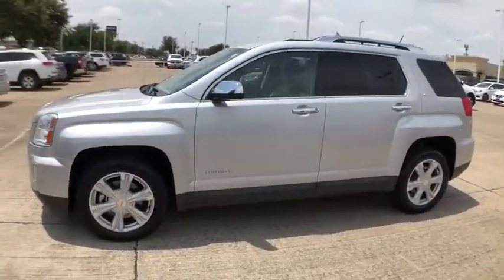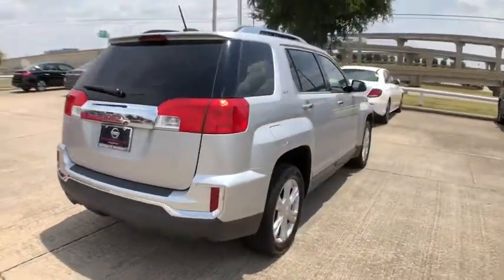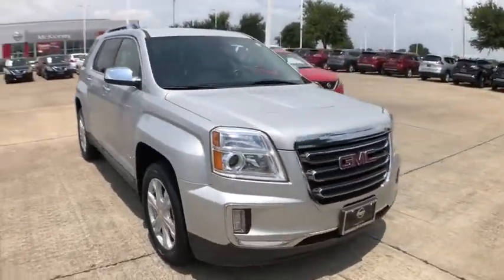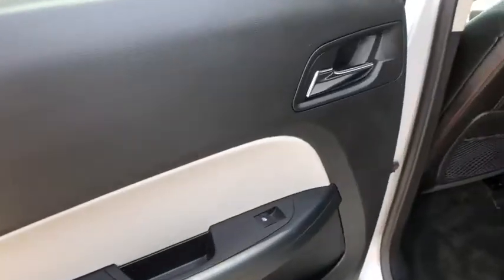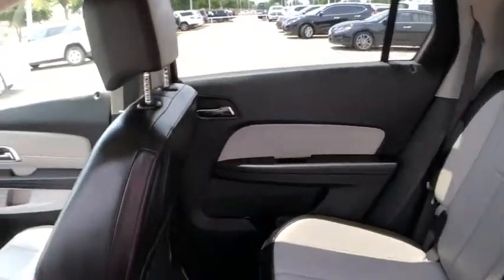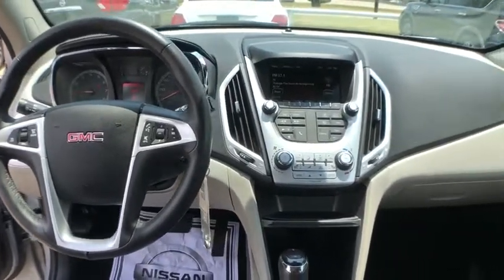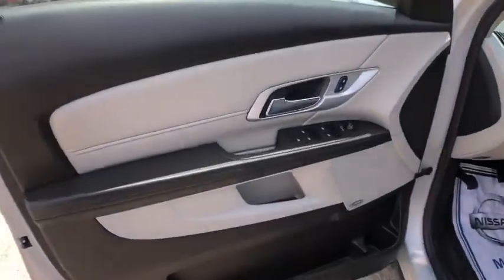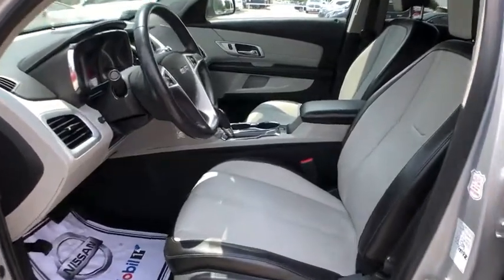2017 GMC Terrain Mckinney, Frisco, Plano, Dallas, Fort Worth, TX H6138571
Quicksilver Metallic Used 2017 GMC Terrain available in McKinney, Texas at Nissan of McKinney. Servicing the Frisco, Plano, Dallas, Fort Worth, TX area.

Clean CARFAX.brbrQuicksilver Metallic 2017 GMC Terrain SLT 21/31 City/Highway MPGbrbr**LEATHER**, Back-Up Camera, Bluetooth for Phone, Power Seat, Heated Front Seats, Alloy / Aluminum Wheels, Remote keyless entry.brbrAwards:br  * JD Power Initial Quality Study   * 2017 KBB.com Brand Image Awards Serving McKinney, Dallas, Fort Worth, Richardson, Frisco, Plano and DFW area! Great selection of Nissan cars, trucks, SUV and Van models for sale. Pre Owned cars, trucks, SUV, Van, Mini Van, available at Nissan of McKinney. Shipping available for customers outside the DFW Metroplex. Call today!